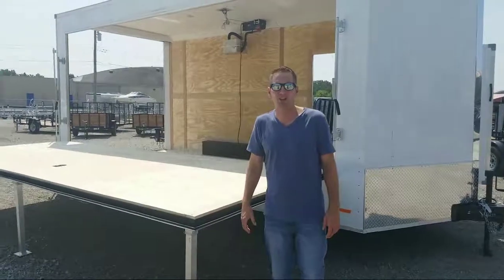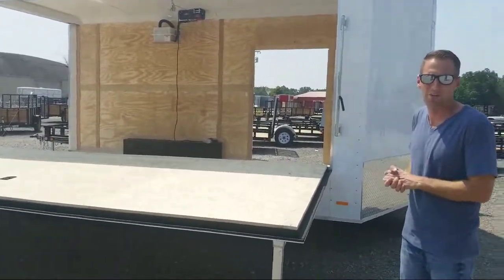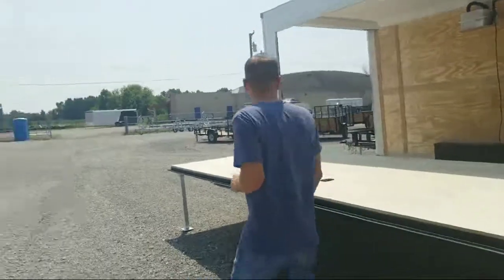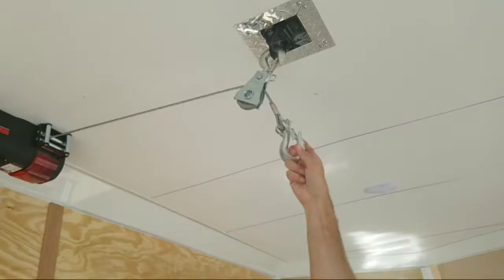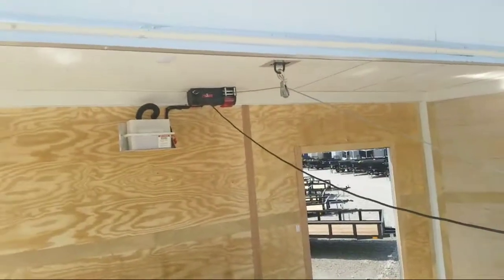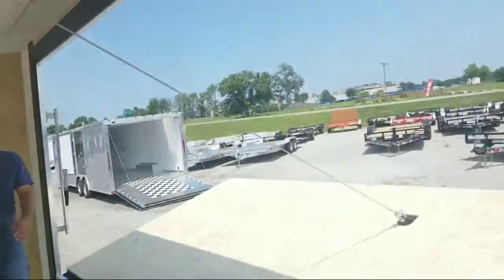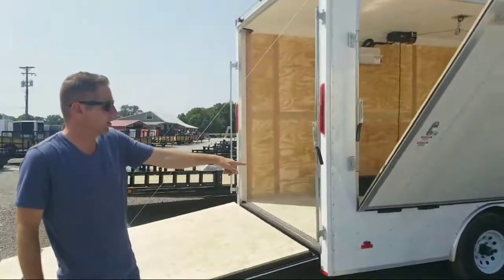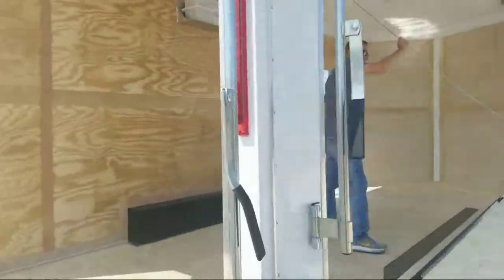Enclosed Stage Trailer